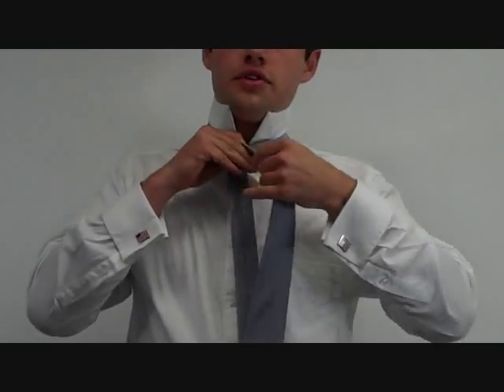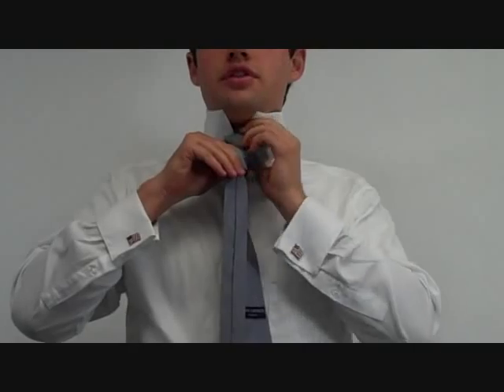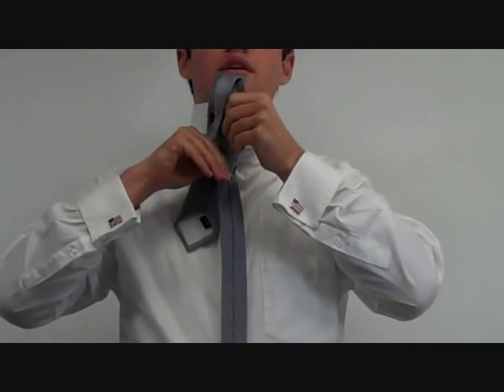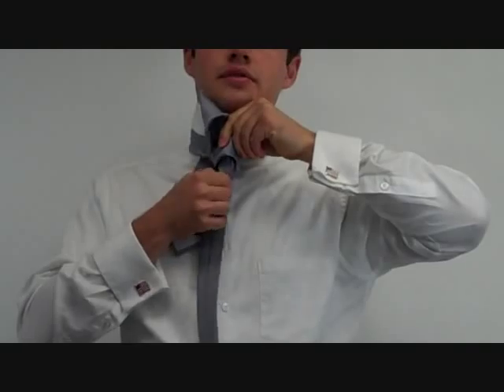How to Tie a Tie: Oriental Knot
There is a knot simpler than the Four-in-Hand: It's the Oriental, and it's one step shorter. That's because it starts inside out: Start with the wide end underneath the narrow end, on the left. Bring it to the right, hold it, then under to the center, then tie.  As you can see, it's even smaller than the four in hand.

Inside out, wide end under: R H C T

How to read these steps:
"Inside out, wide end under" means the tie is reversed. The starting position is the wide end taken to the left, under the narrow end.
R and L: Take the wide end to the right or left
C: Take the wide end to the center, the area between the knot
H: The step before the last move; put one or two fingers in the knot, as you will soon need space to thread the tie through it.
T: Pull the end end through the loop created by the H. Pull the wide end to tighten the knot, pull the narrow end to pull the knot closer to the collar.